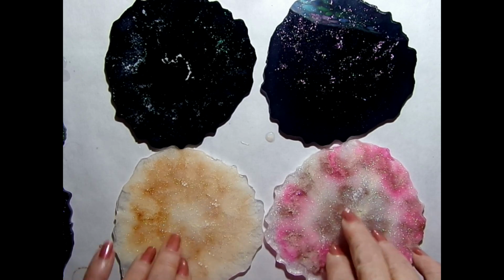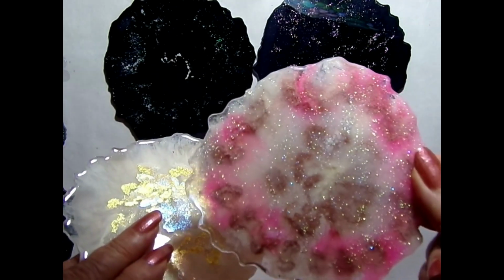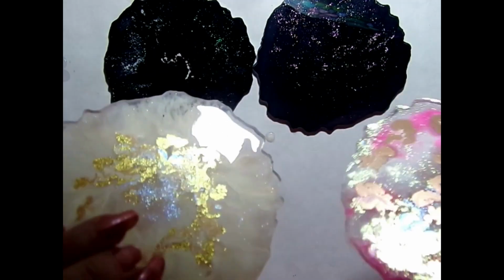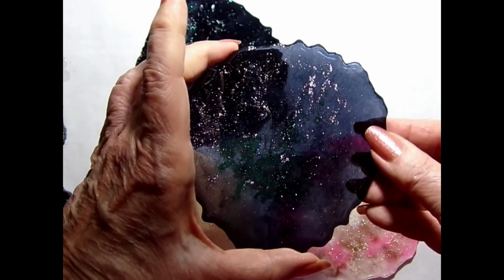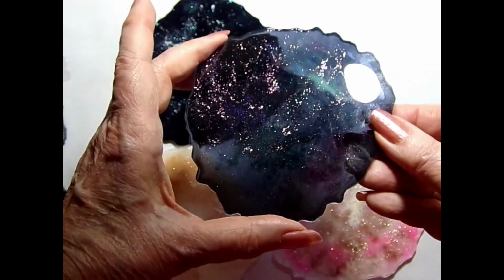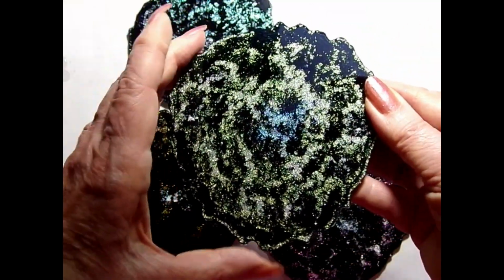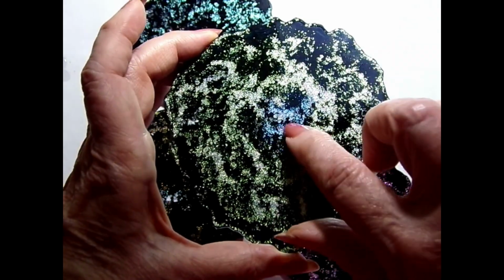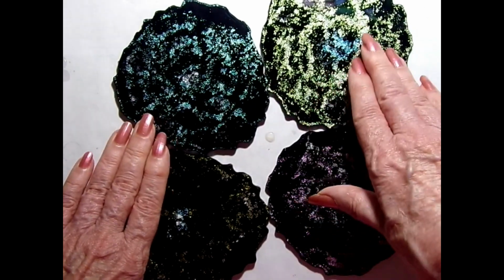[18] Amazing Glitter Inks!!! Make a galaxy!!!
I found out about these gorgeous glitter inks from Myriam's Nature. Here's her demo video:

Pinata Mantilla Black alcohol ink: